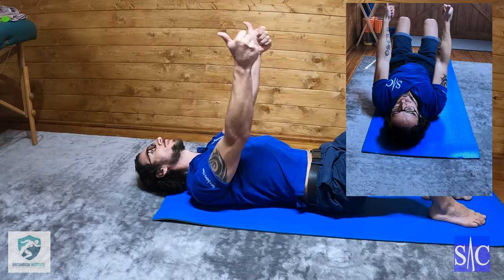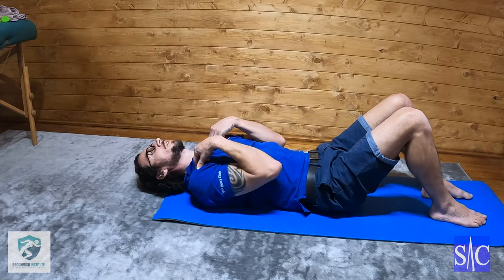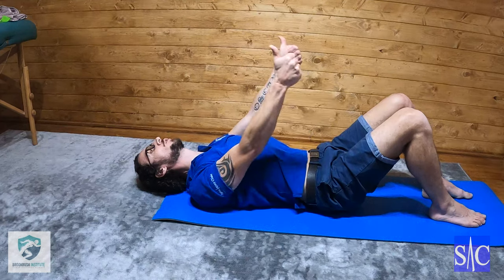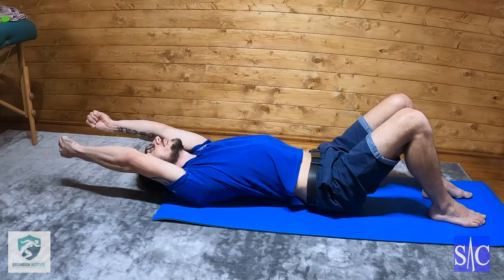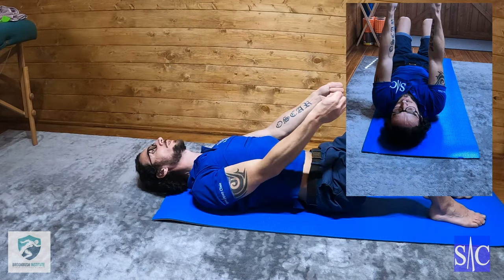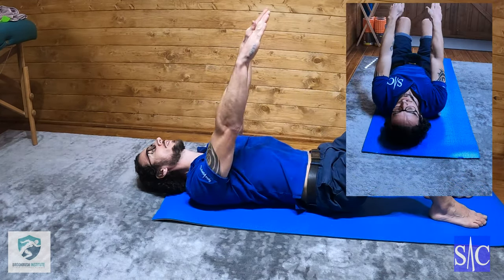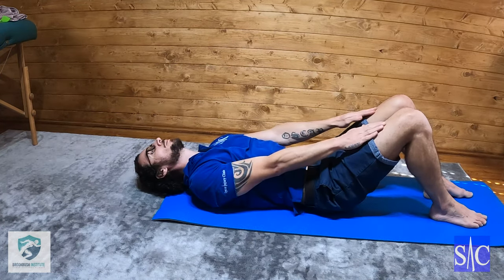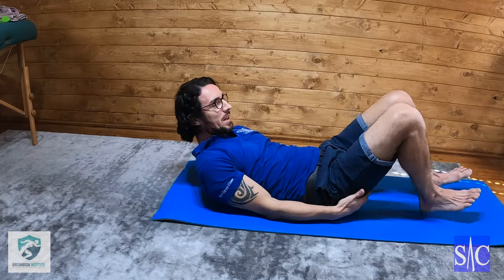Serratus Anterior Progression 1-3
Progression 1-3 in a series of exercises to activate and strengthen your Serratus Anterior.

Poor activation can lead to an upwardly rotated scapulae and limited overhead pressing. Pain in pull ups and restriction in movement.

These exercises are designed to re activate and strengthen the muscle.

Chapters
00:00 - Introduction
]00:16 - Progression 1
02:19 - Progression 2
02:55 - Progression 3